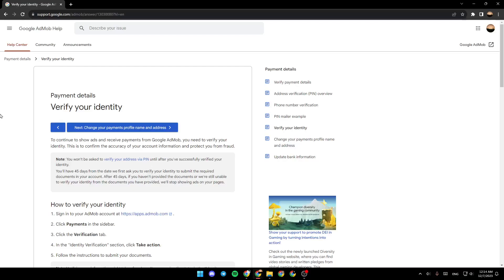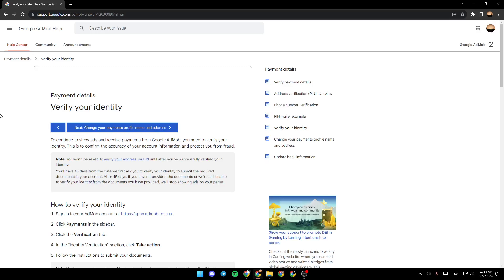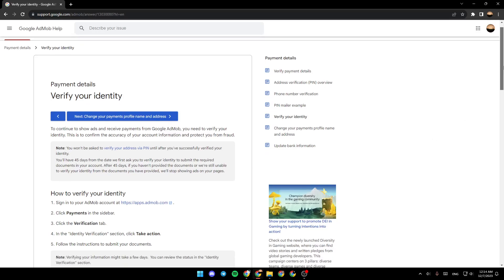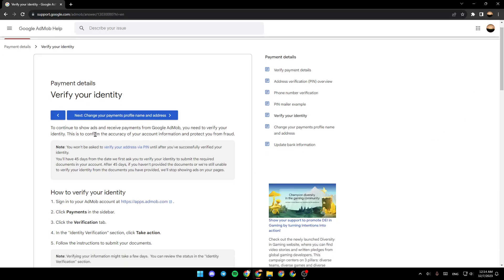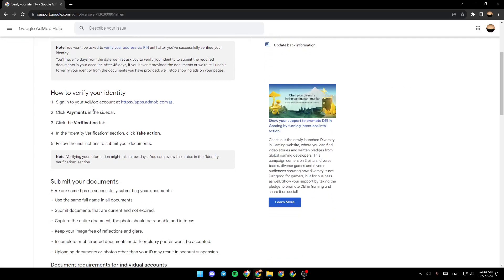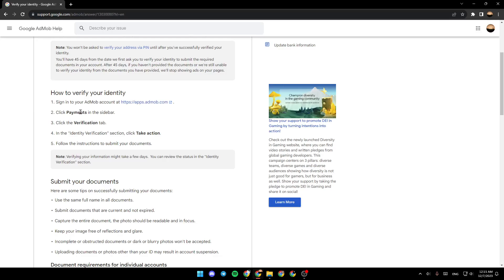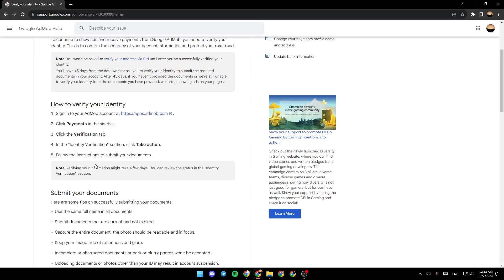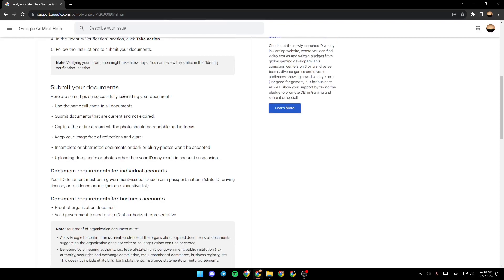How To Verify Google Admob Account Tutorial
Today we talk about verify google admob account,google admob,admob pin verification,how to verify admob account